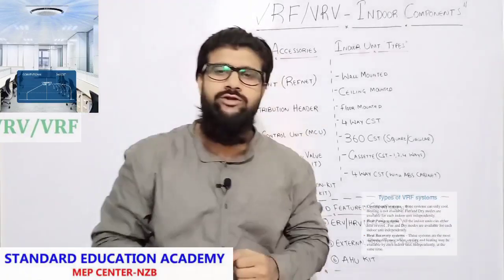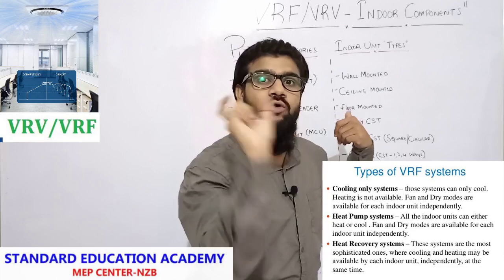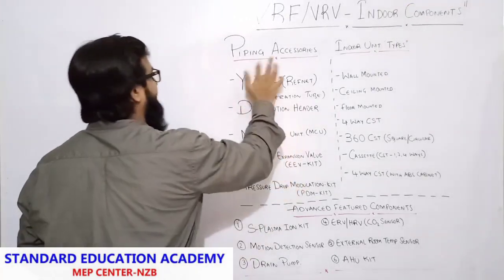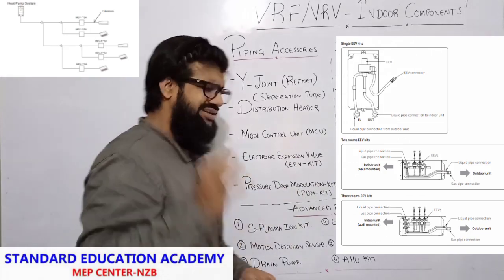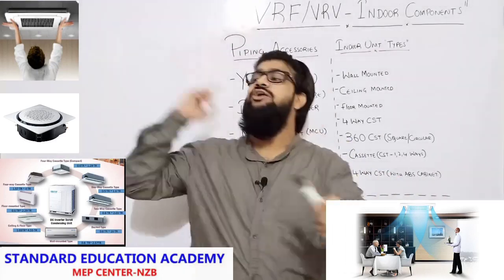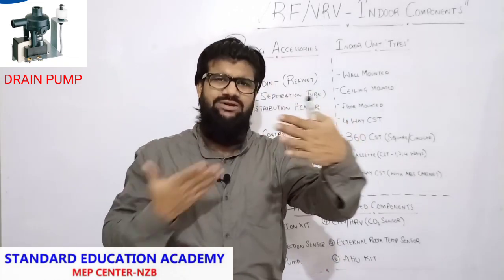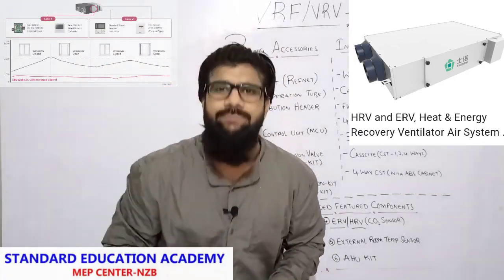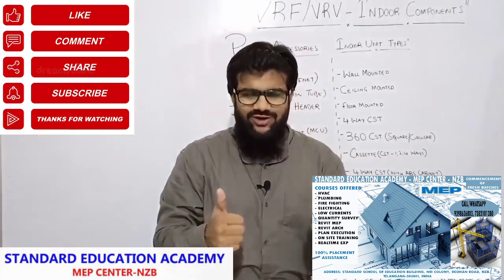VRF/VRV Systems (Indoor Components)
Complete Indoor Components of VRF/VRV System. (MCU, EEV KIT, PDM KIT, CIRCULAR CST, 1,2,4 WAY CST, MOTION SENSORS, CO2 SENSORS ETC...